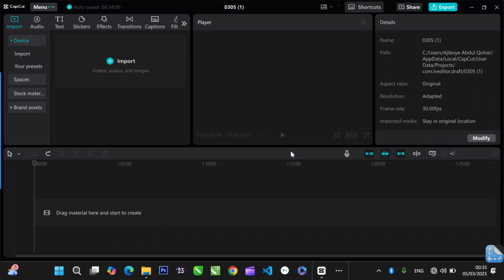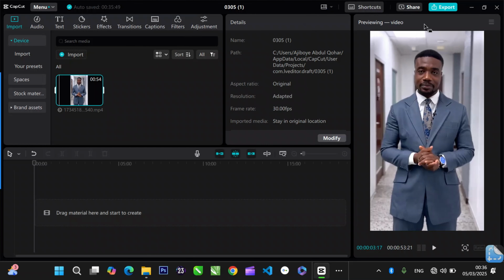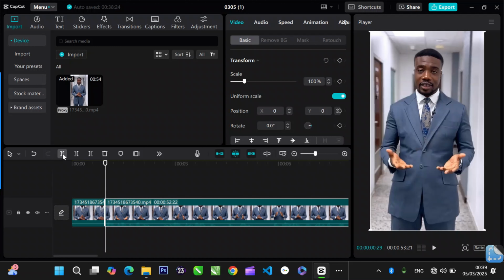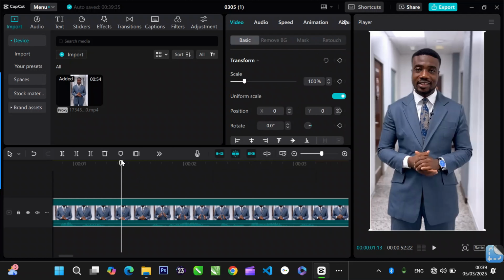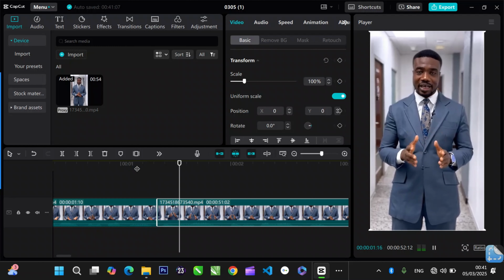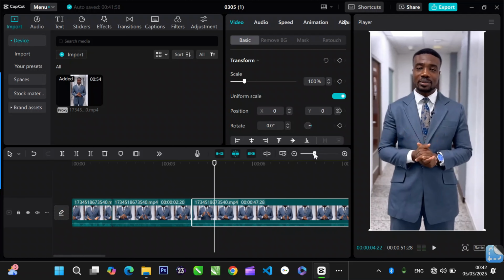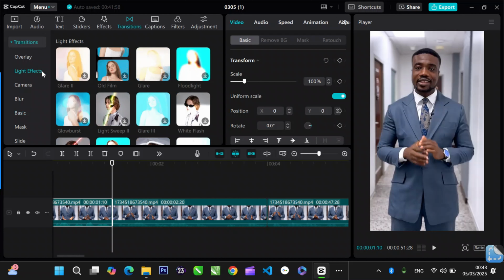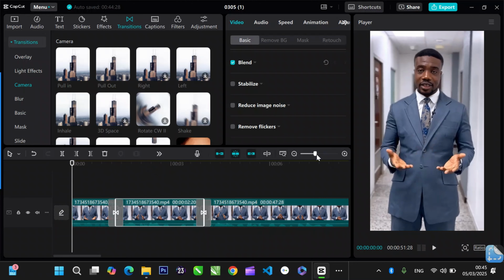CapCut Tutorial for Beginners | How to Cut, Trim & Add Transitions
Looking for an easy way to edit videos in CapCut? This CapCut tutorial for beginners will show you how to cut, trim, and add transitions to your videos step by step. Whether you're editing for YouTube, TikTok, or Instagram Reels, mastering these basic editing techniques will help you create smooth, professional-looking videos.

🎬 What You’ll Learn in This Video:
✅ How to cut and trim videos in CapCut
✅ How to add transitions for smooth scene changes
✅ Pro editing tips to make your videos look professional
✅ Best CapCut settings for seamless video editing

🚀 Start Editing Like a Pro Today!